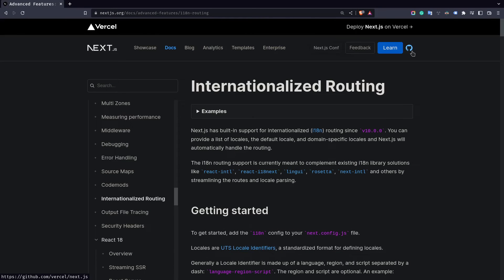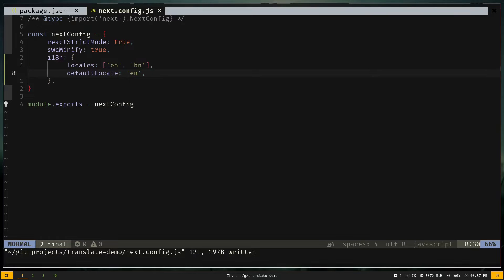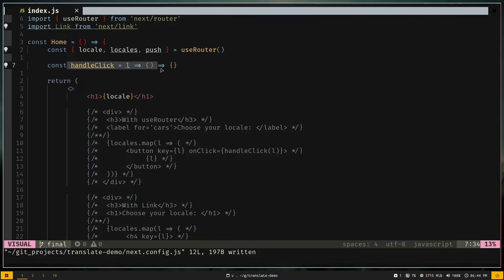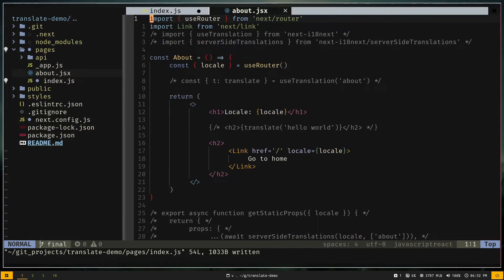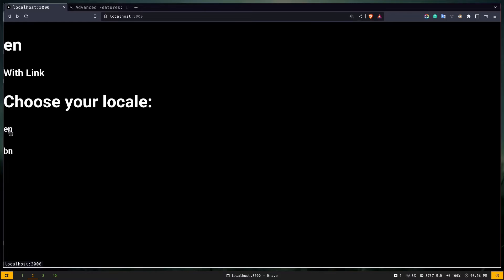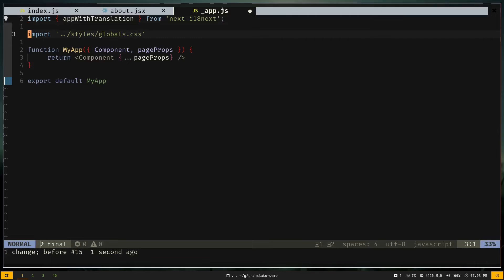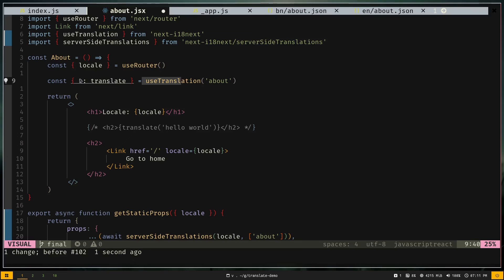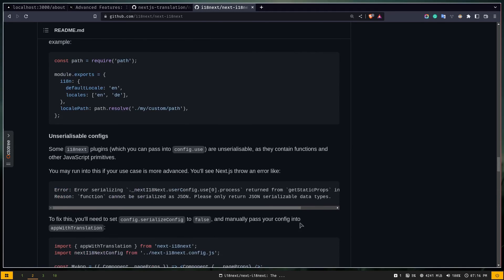Translate website content using Next.js internationalization and next-i18next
In this video, you will learn how to use nextjs internationalization and translate your website content using next-i18next package.